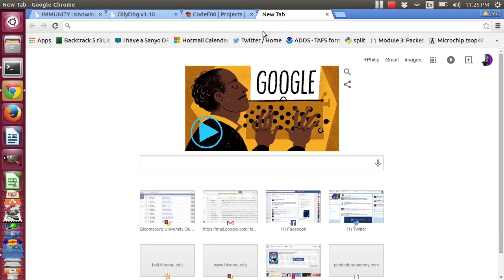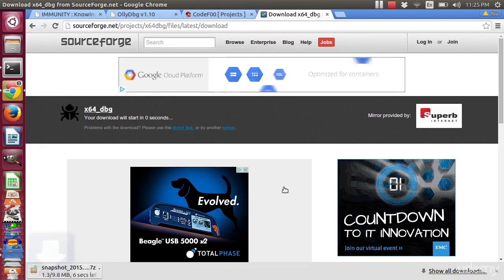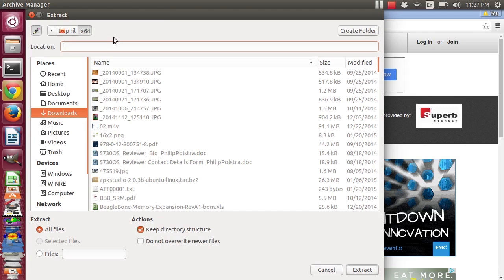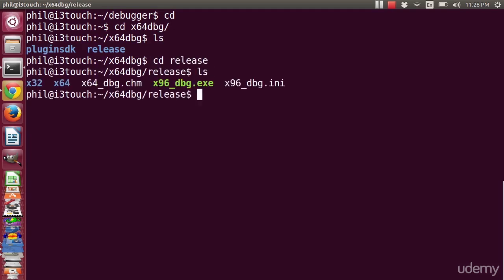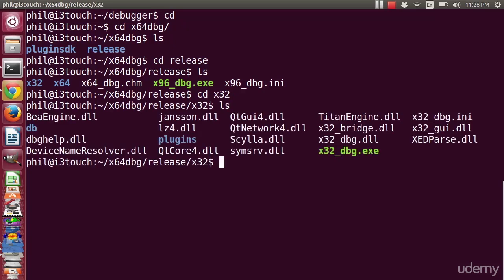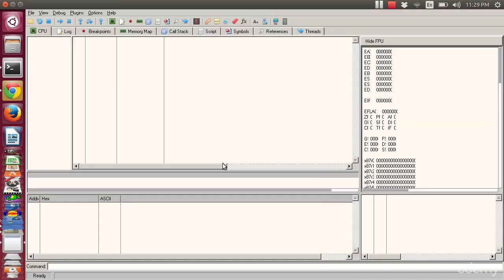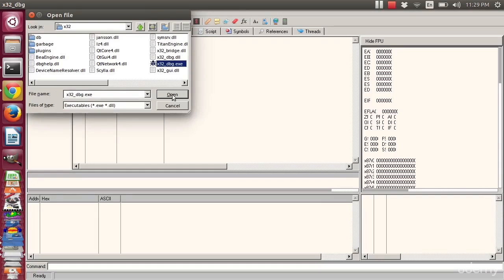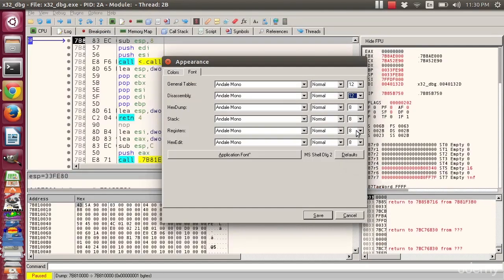008 Reversing Tools Part 4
008 Reversing Tools   Part 4